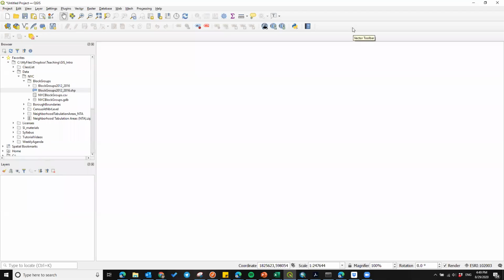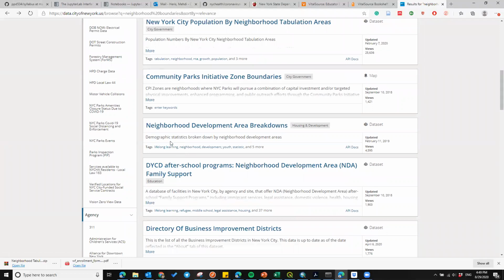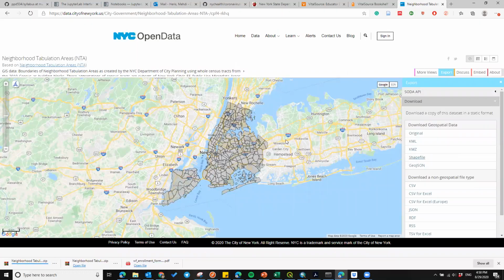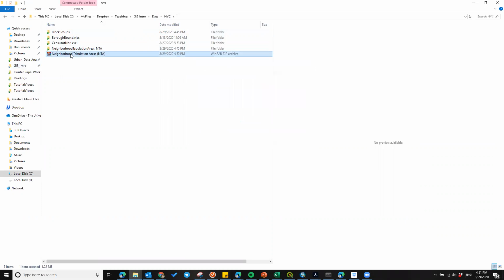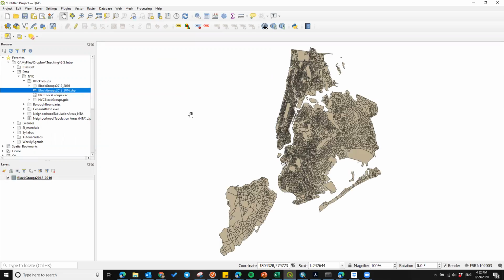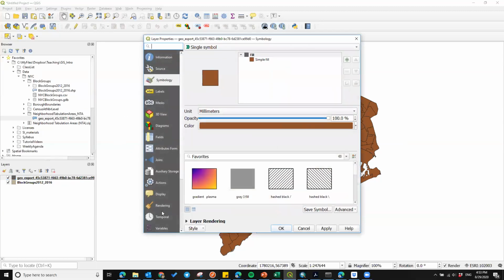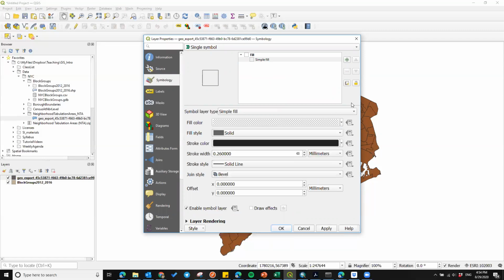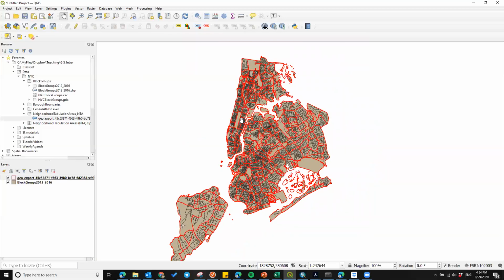QGIS Mapping and Layouts level 1